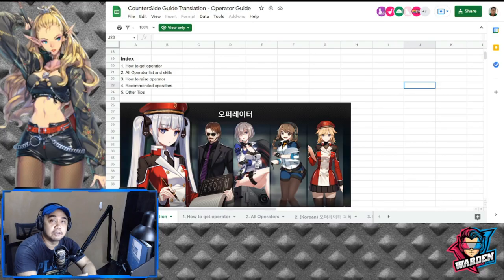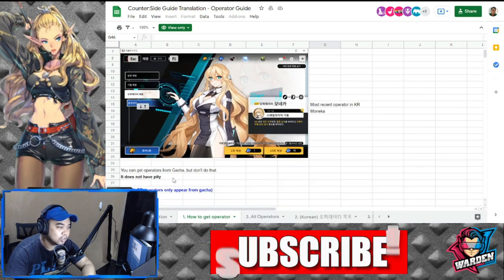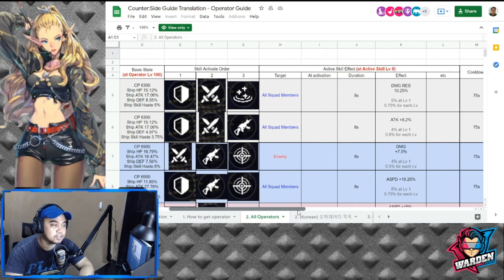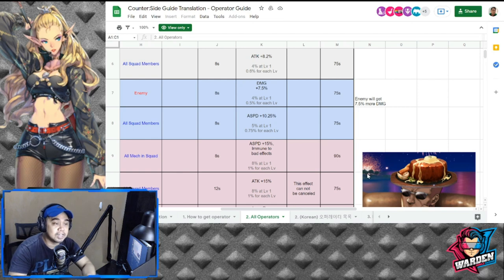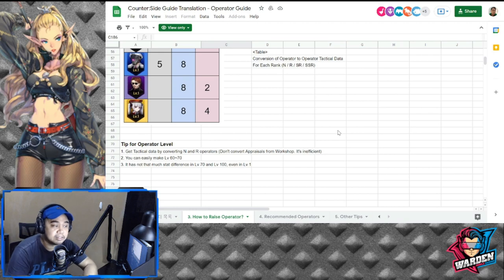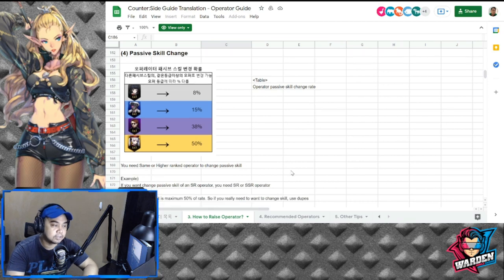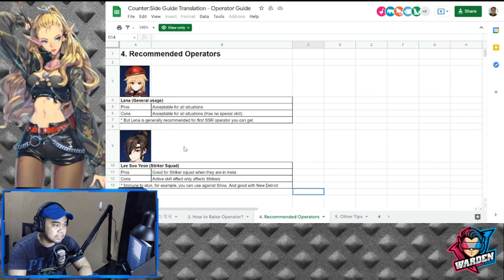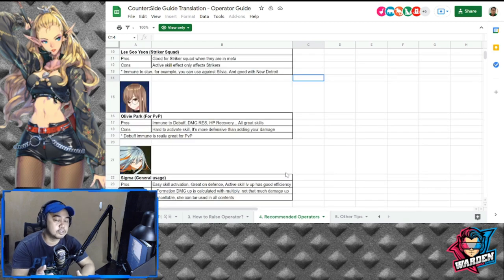[Counter:Side SEA] Operator Guide | Coming Soon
Episode 230: Get to know ahead your Operators and what they can do for your team. Learn how to summon, level up and where to use them.